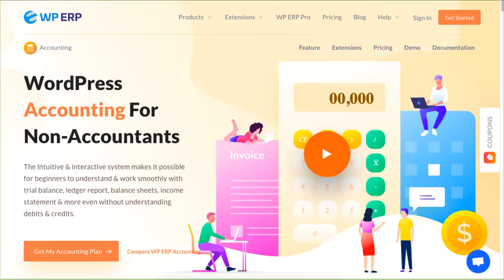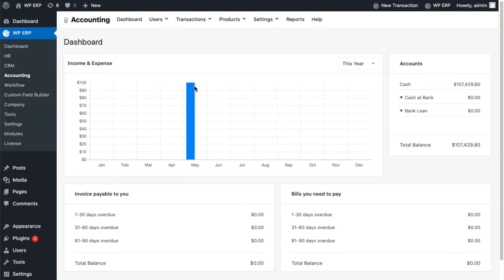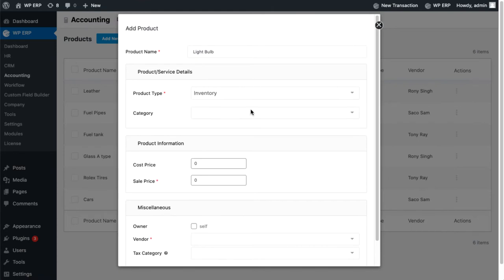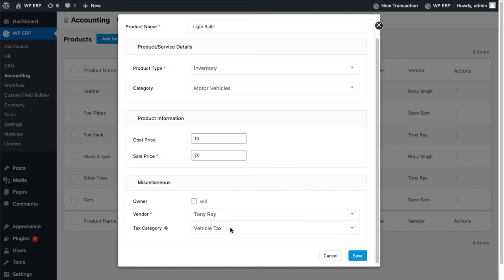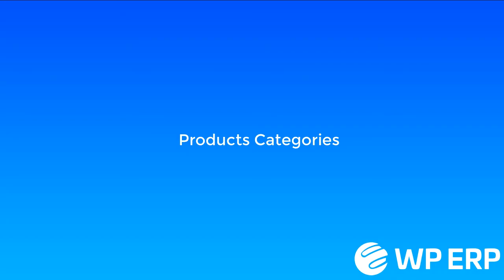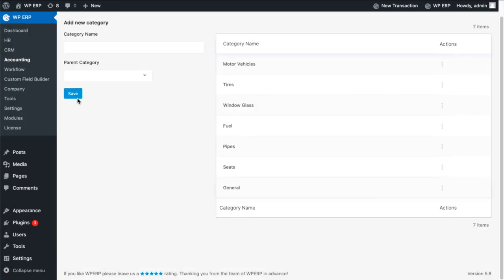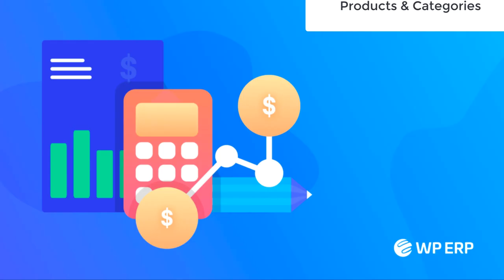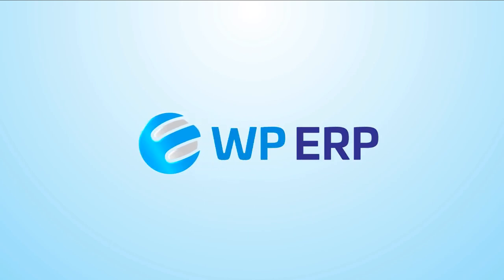How to Add Product Service and Product Category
WPERP is one of a kind ERP system in the WordPress ecosystem. it has 3 core modules accounting, CRM, and HRM. All modules provide exclusive features and functionality to make iit more exclusive and effective.

In wperp accounting module, you will find some effective features and functions which will make your accounting system more smooth and effective. in this video, we will show how easily you can add product service and product category with in a few minutes.